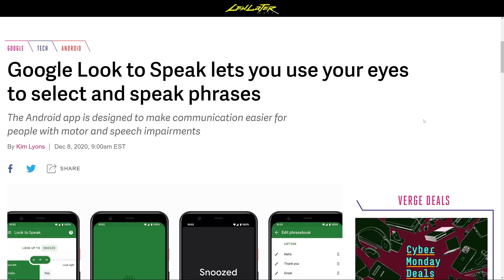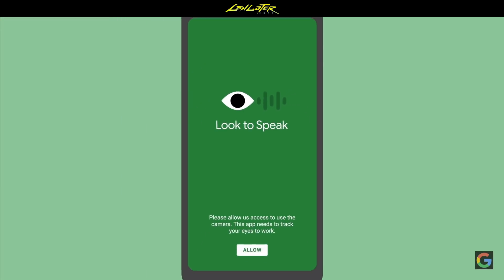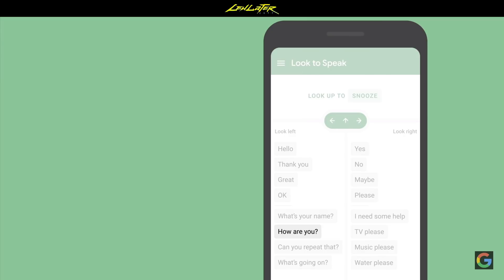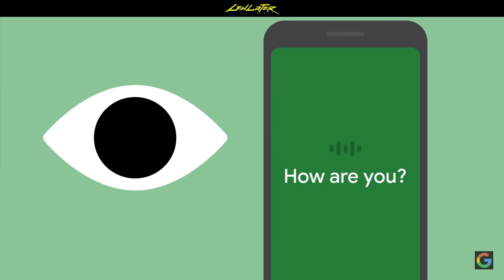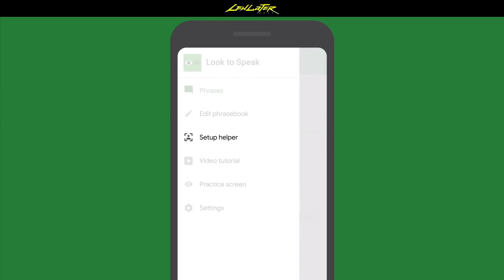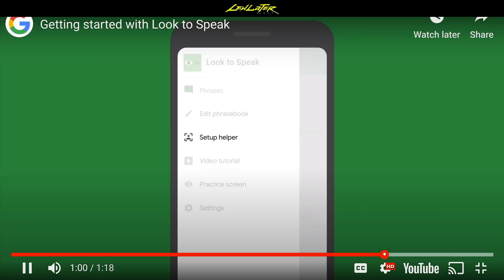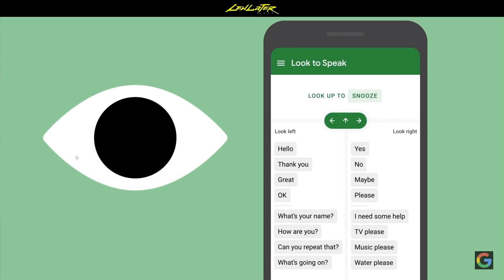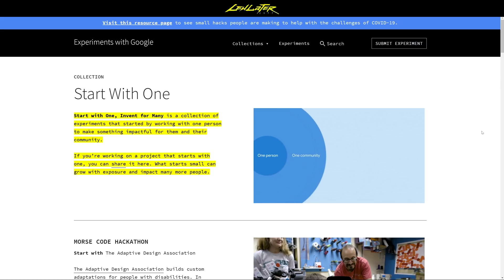Google's New "Look To Speak" Technology